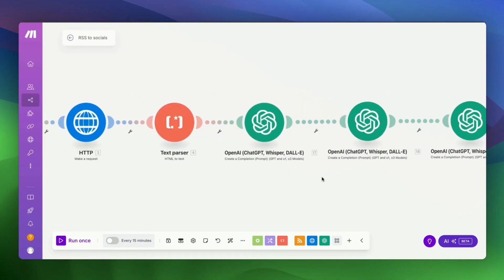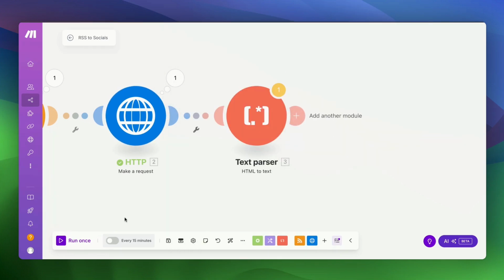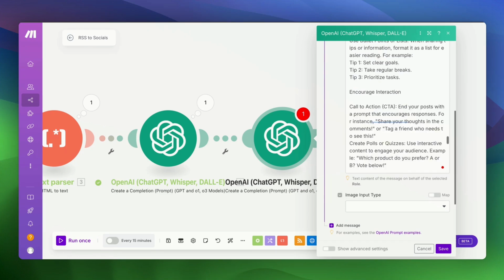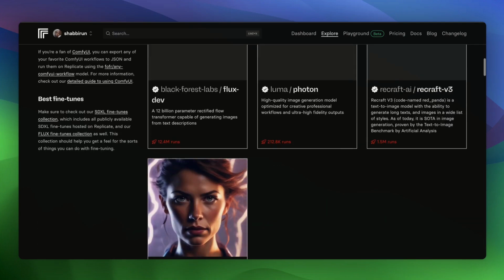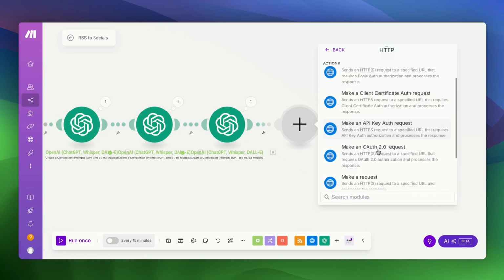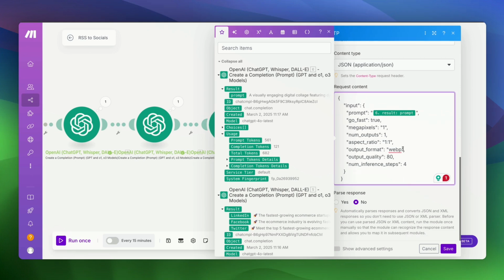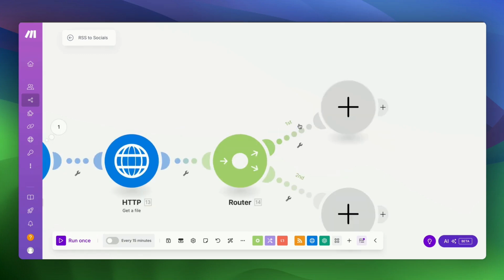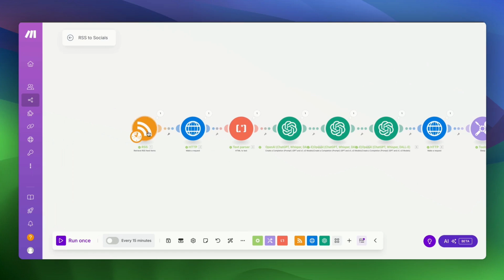I Let AI Create My Social Media Posts For A Month (Make.com)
📢 Automate Your Social Media Content with AI! (Make.com + RSS + AI Responses)

Struggling to post consistently on LinkedIn, Facebook, and Twitter? What if you could auto-generate unique social media posts daily-without writing a single word?

In this tutorial, I'll show you how to automate social media posting using Make.com, RSS feeds, and AI-generated responses-so you can engage your audience effortlessly!

💡 What You'll Learn in This Video:
✅ How to pull the latest content from top websites using RSS feeds
✅ How to use AI to rewrite and repurpose content into engaging social posts
✅ How to auto-post AI-generated responses to LinkedIn, Facebook & Twitter
✅ How to set up Make.com for 100% hands-free social media automation